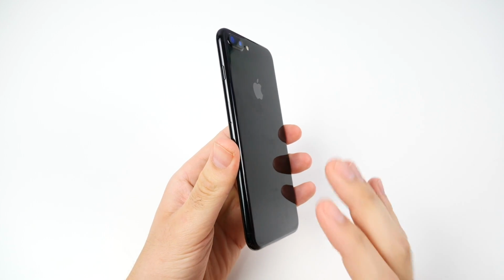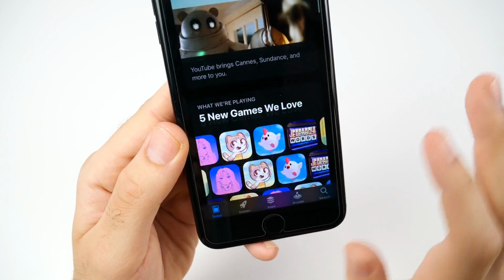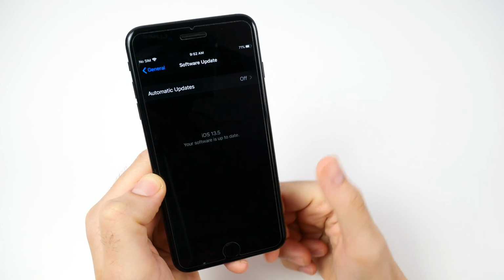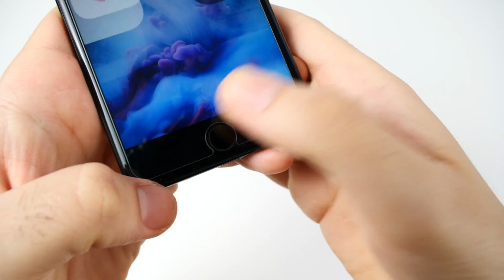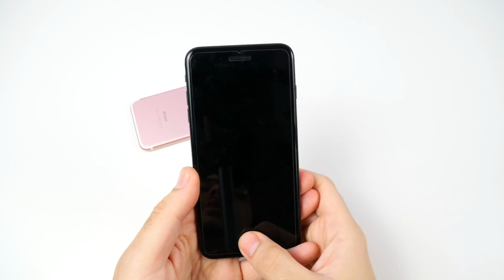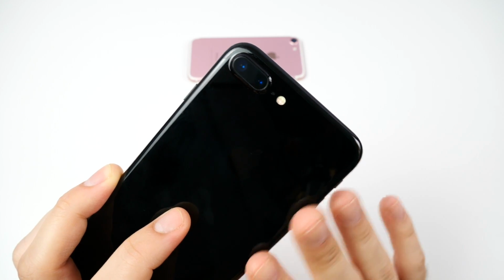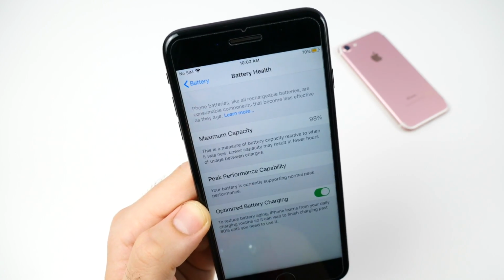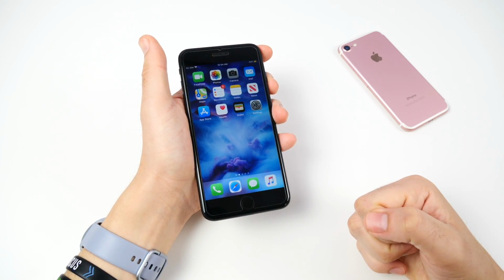iPhone 7 Plus: 3.5 Years Later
iPhone 7 Plus 3.5 Years Later! Hello all and welcome to this iPhone 7 Plus 3.5 years later update. In this video we will explore the 2016 Apple iPhone 7 Plus in mid 2020 to help you decide if this is still going to be a good option for you to check out. The Apple iPhone 7 Plus features a 5.5" FHD Retina display, 3GB of ram, Apple A10 quad core fusion chip, dual 12MP camera, and you can get it with up 256GB of storage. If you have or had a 7 plus, please go ahead and share the experience that you had with the device with the community!